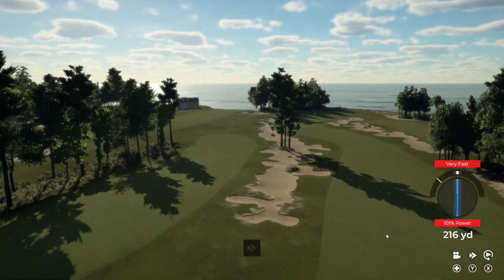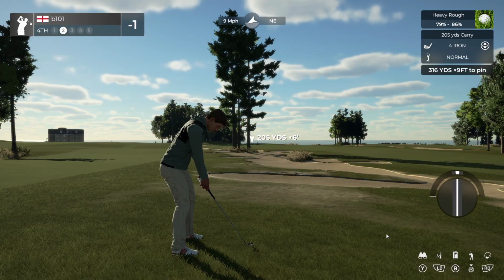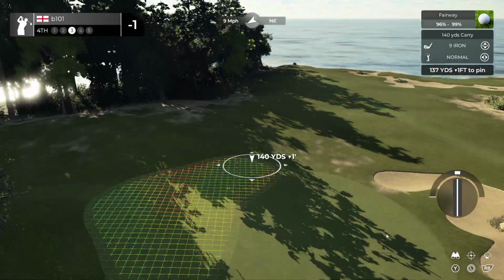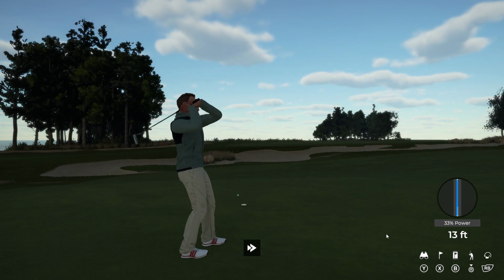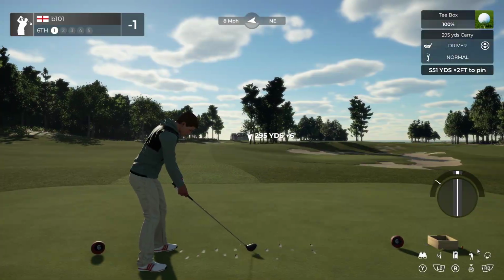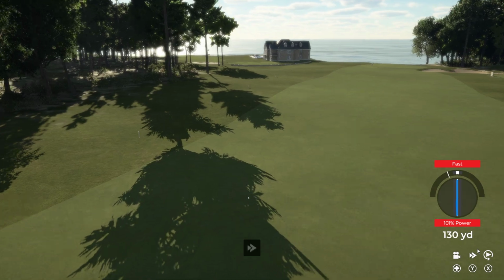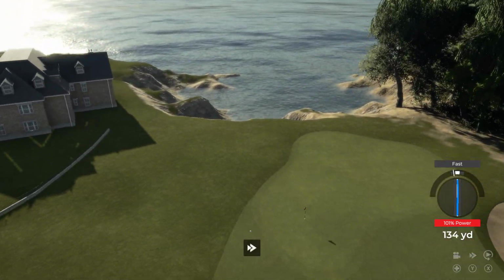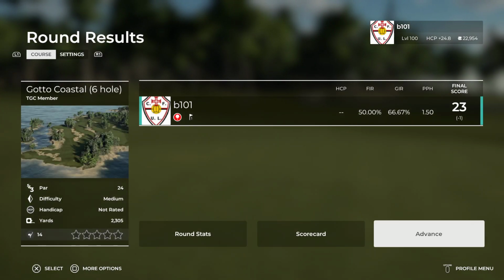Design League: jeffa9311